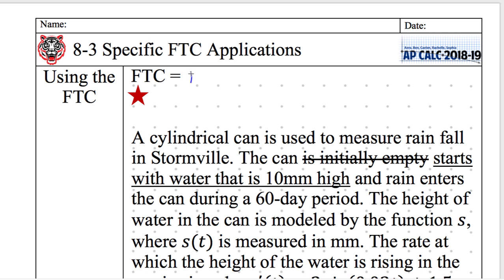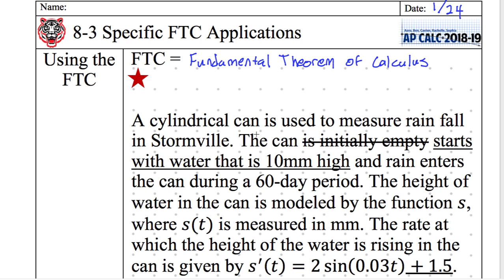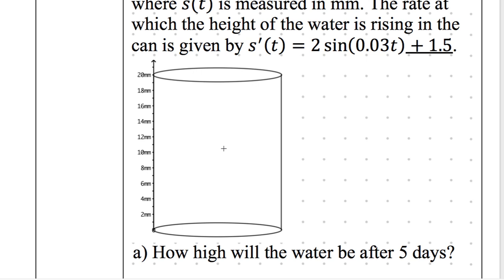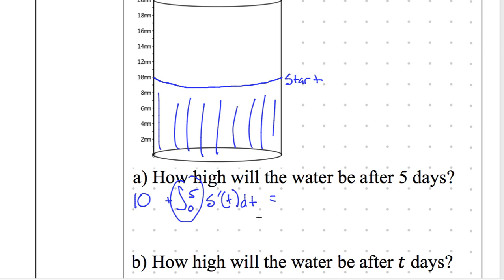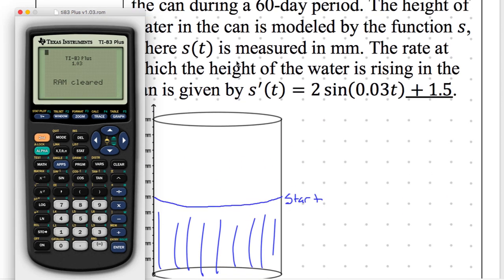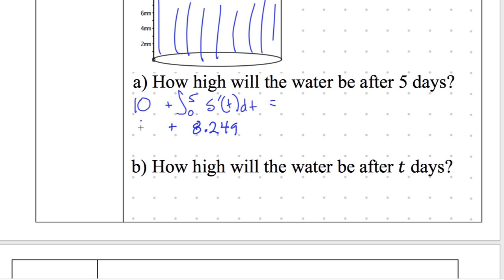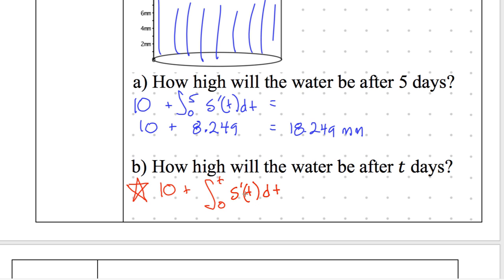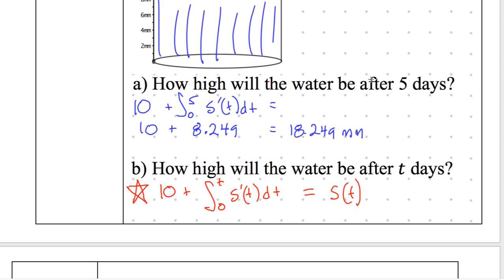AP Calculus AB notes 8-3 Specific FTC Applications